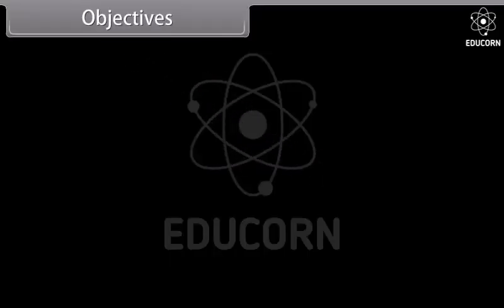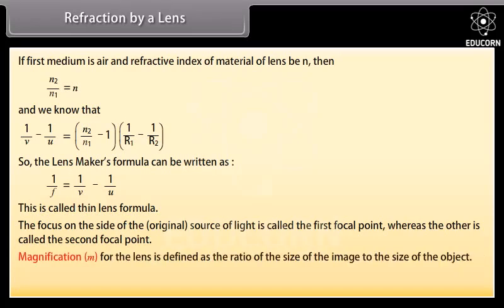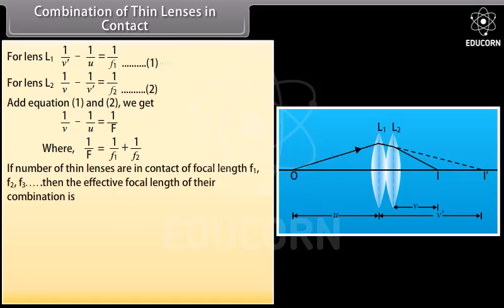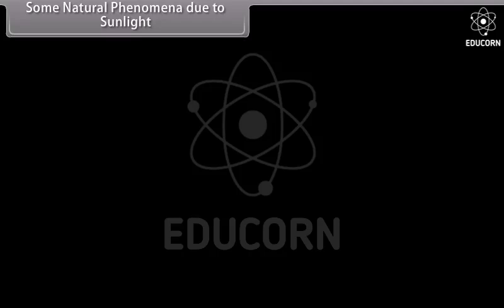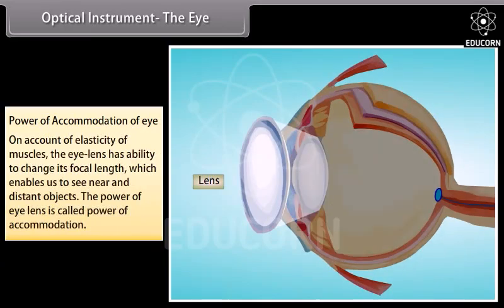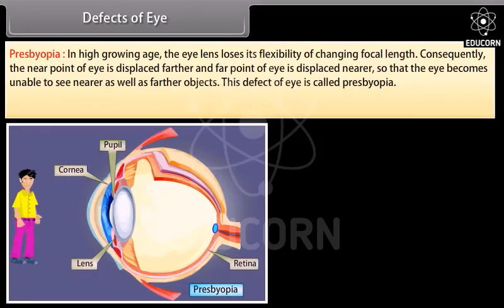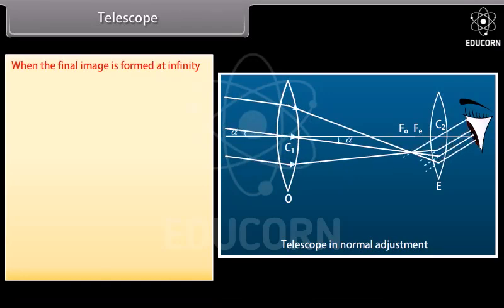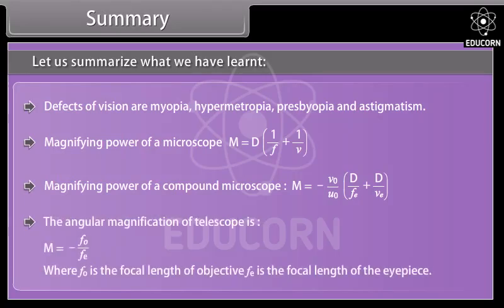Ray Optics and Optical Instrument II